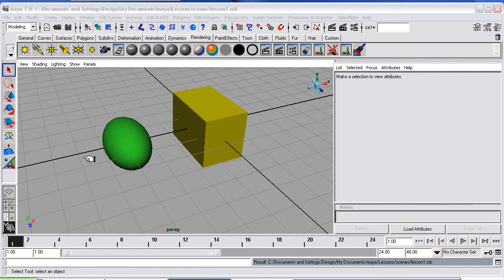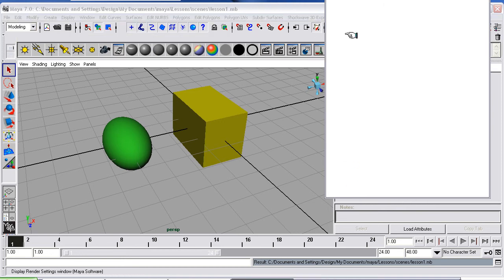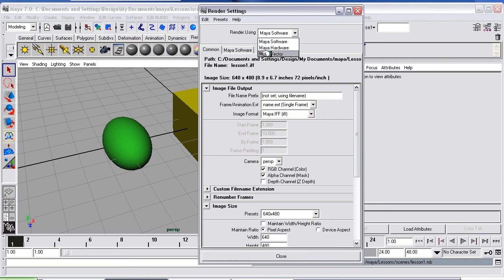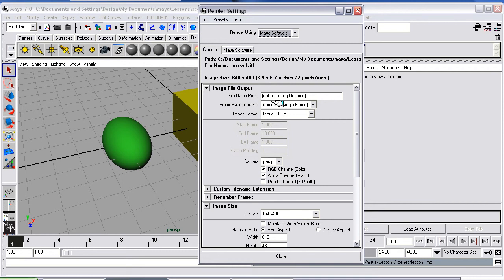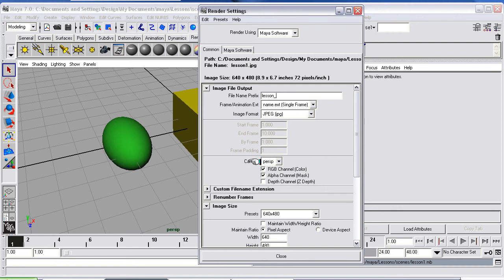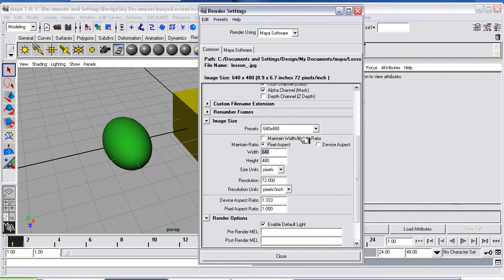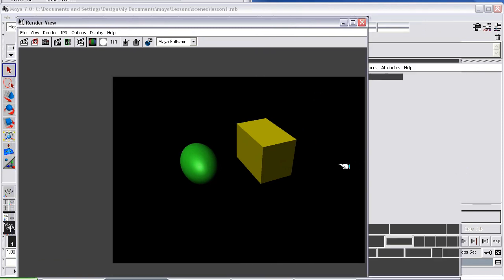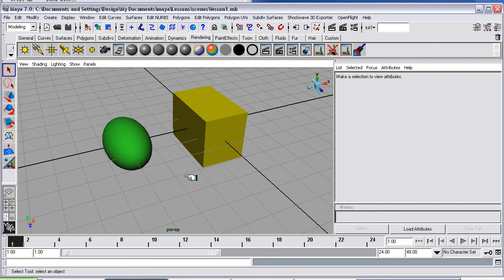MAYA 7 Unlimited - Training 1c - Rendering your result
Rendering out you results in maya 7